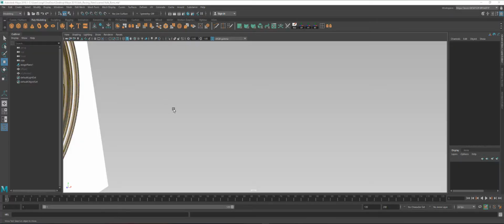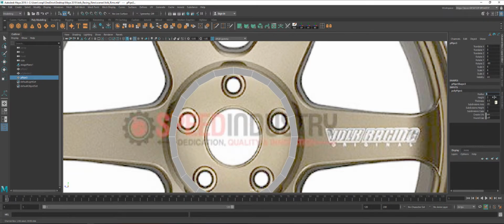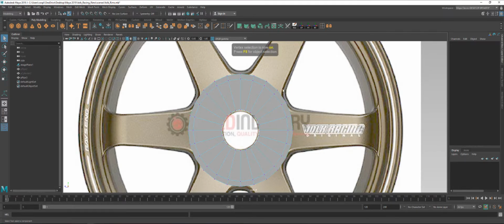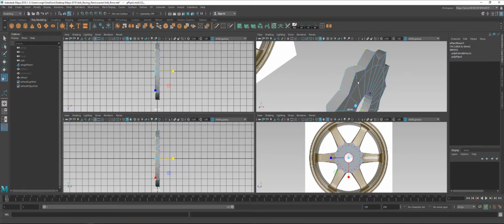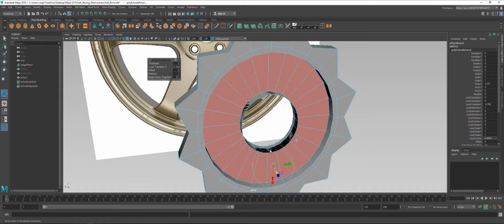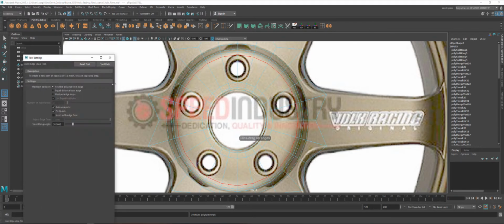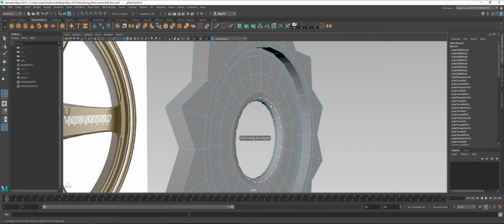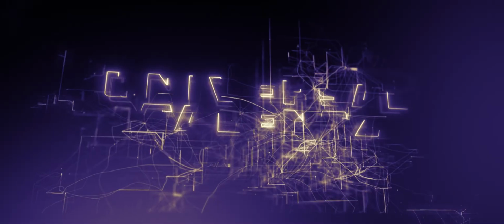Maya 3D Modeling | Volk Racing Rim Part 3 | Creating The Center Piece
Start by creating the center cap of the racing rim.

Instructor: John Diggle
Program: Autodesk Maya 2019
Tutorial: Volk Racing Rim 3D Modeling